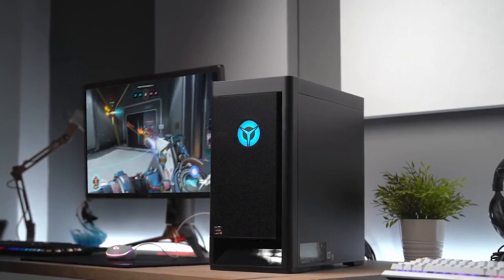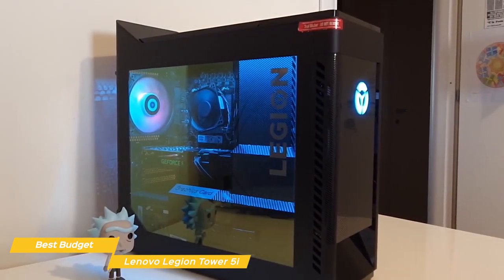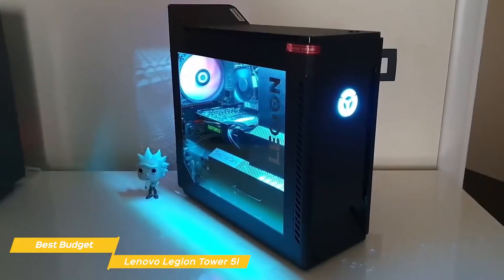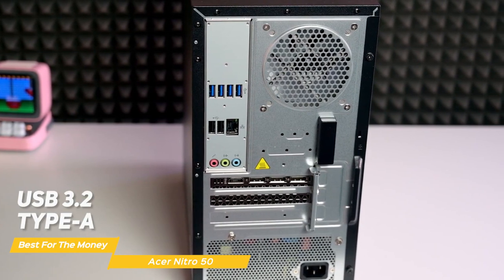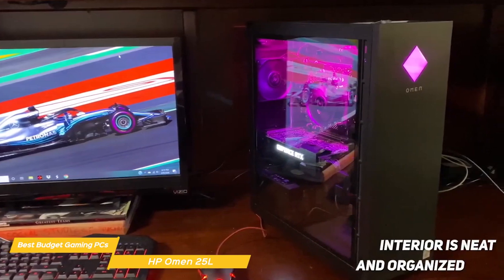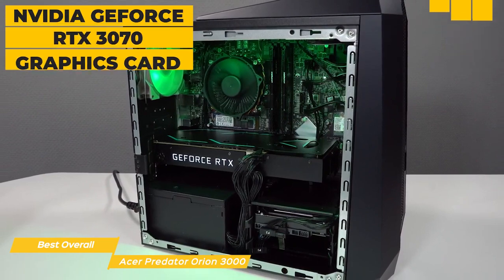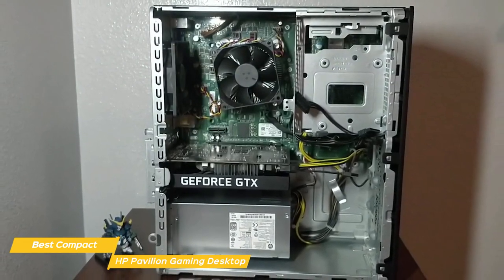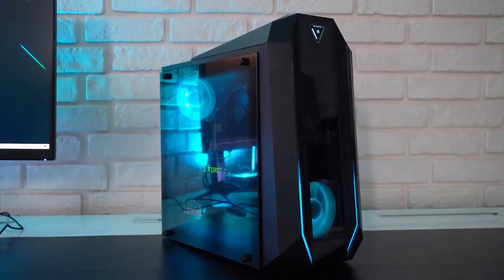TOP 5 Cheap Gaming Computer 2024 I Top Tech Best Gadgets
►Lenovo Legion Tower 5i - Best Budget Gaming PC For Most People

►Acer Nitro 50 - Best Budget Gaming PC For The Money

►Acer Predator Orion 3000 - Best Overall Budget Gaming PC

►HP Pavilion Gaming Desktop - Best Compact Budget Gaming PC

Are you looking for an affordable gaming PC that won't break the bank? Look no further than our latest video on the TOP 5: Best Budget Gaming PC 2023! In this video, we'll be discussing the top budget gaming PCs on the market, perfect for gamers who want to experience high-quality gaming without spending a fortune. Our first recommendation is the Lenovo Legion Tower 5i, which we believe is the best budget gaming PC for most people. It's equipped with a 10th-generation Intel Core processor and NVIDIA GTX graphics card, making it a great choice for gamers who want reliable performance without spending a fortune. Next up, we have the Acer Nitro 50, which we believe is the best budget gaming PC for the money. It's equipped with an AMD Ryzen processor and NVIDIA GTX graphics card, and offers impressive gaming performance at a very reasonable price point. For those who want the best overall budget gaming PC, we recommend the HP Omen 25L or the Acer Predator Orion 3000. These two gaming PCs offer powerful performance, advanced cooling systems, and impressive graphics capabilities, making them perfect for gamers who want to take their gaming experience to the next level. Finally, for gamers who want a compact and affordable gaming PC, we recommend the HP Pavilion Gaming Desktop. It's small and compact, but still offers impressive gaming performance thanks to its AMD Ryzen processor and NVIDIA graphics card. Overall, these five gaming PCs are some of the best budget options on the market in 2023. They offer powerful performance, impressive graphics capabilities, and affordable prices, making them a great choice for gamers on a budget. So, which one will you choose for your next gaming PC?